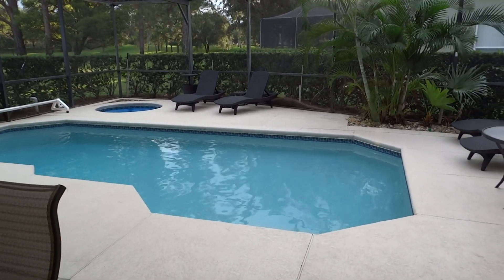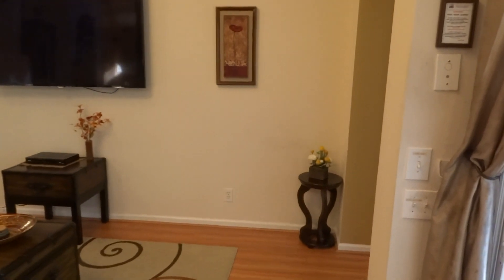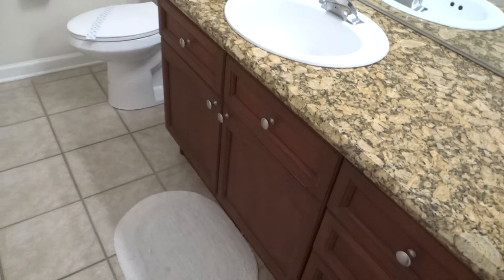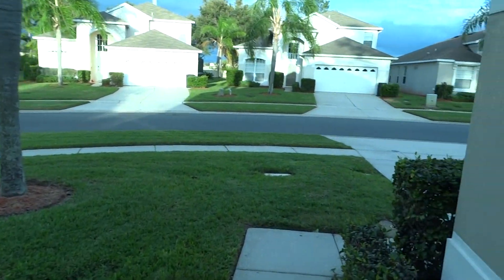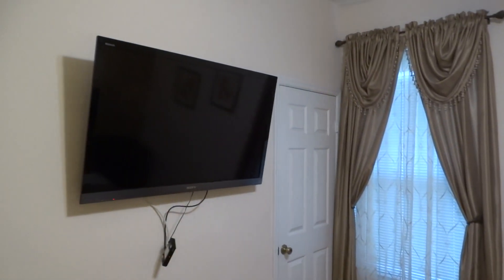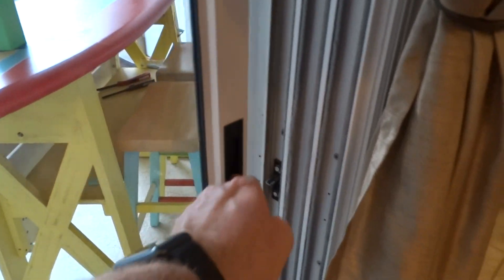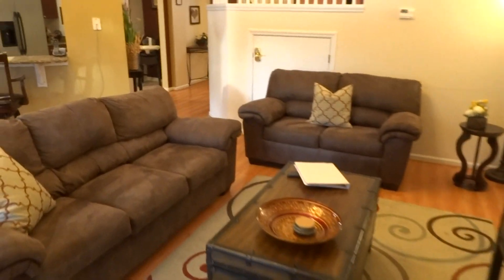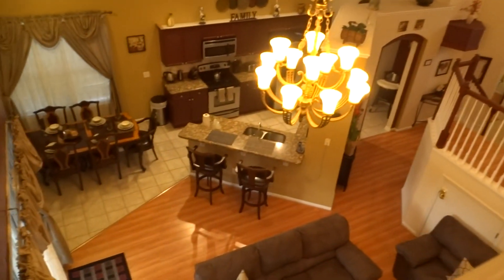The NEW 8199 Fan Palm 6 Bedroom Video Tour!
Dave Robinson takes you on a NARRATED Video Tour of the All New 8199 Fan Palm Way in Windsor Palms!  AMAZING Vacation Home!!